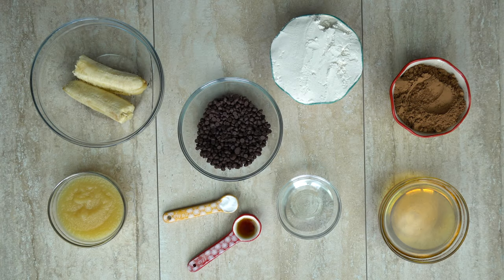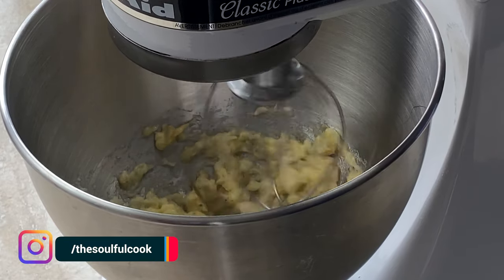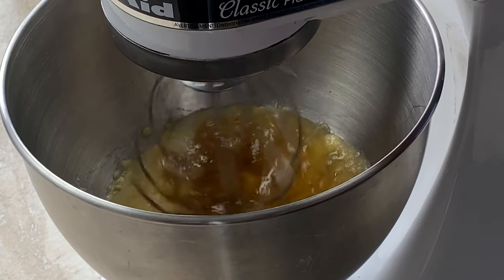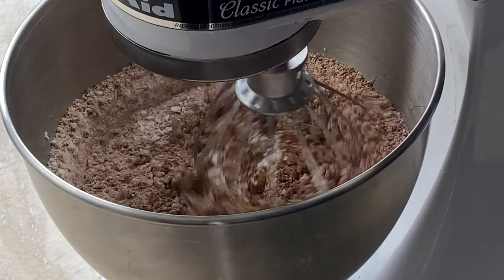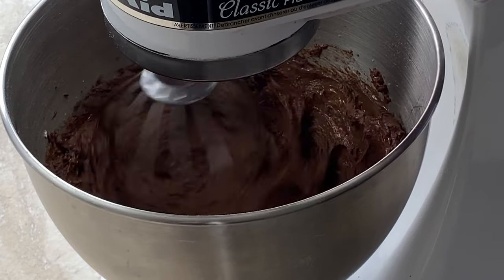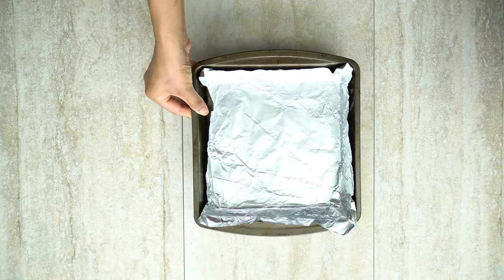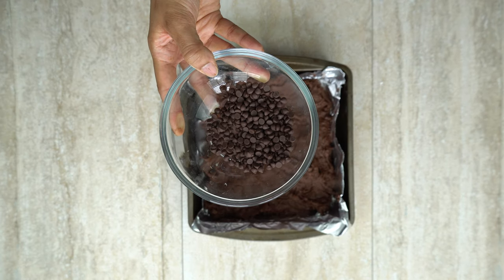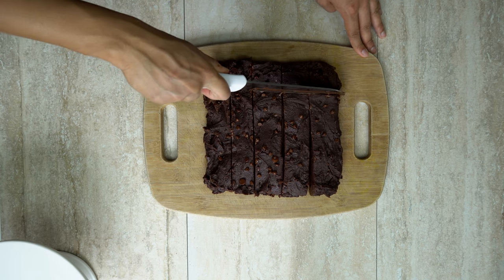Vegan Chocolate Fudge Brownies | Oil Free | GF | No Refined Sugar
Craving brownies, but don't want to feel guilty after? Try out my fudge brownie recipe that is super sweet and super healthy. Not only is it 100% Vegan, but it's also GF, oil free, and free of any refined sugar. These HEALTHY brownies will satisfy any sweet craving you have.

/thesoulfulcook